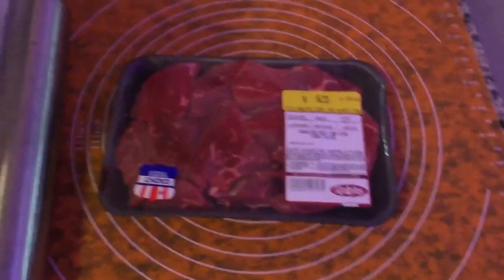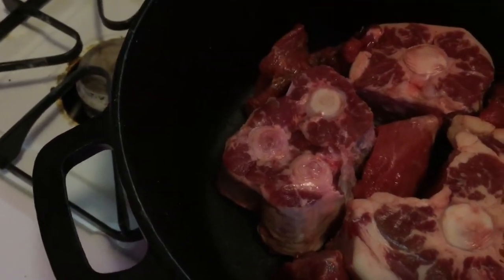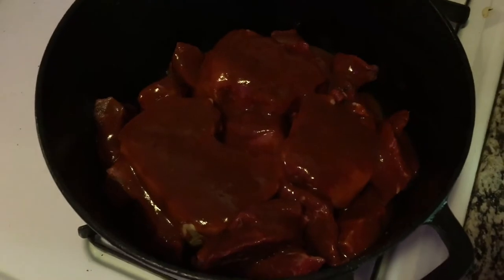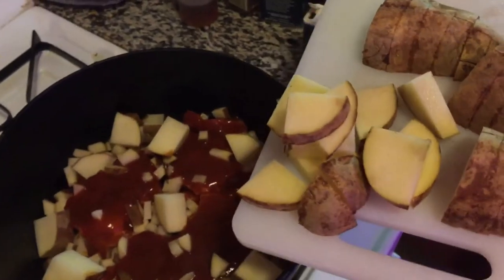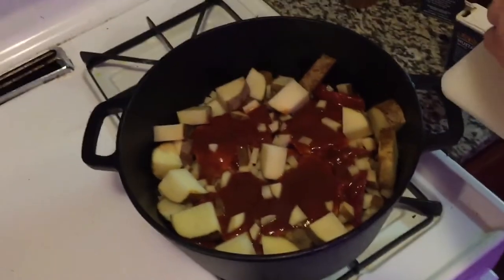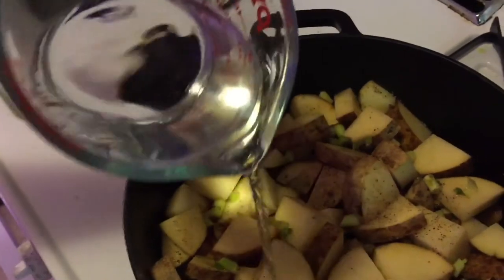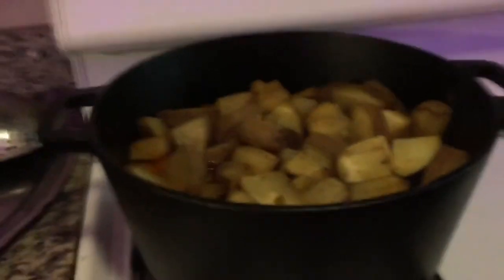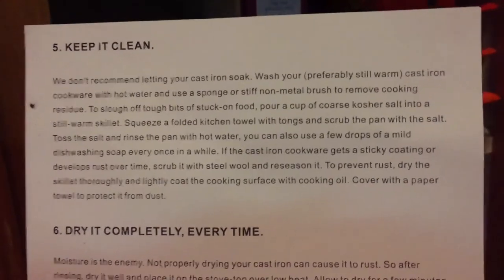David Dutchoveny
You may have already guessed by the title that this is not your typical cooking show.

While we do demonstrate the process we went through to slow-cook our ox tail and “beef for stew” in our new Dutch oven, it’s not exactly a how-to video.

My son and I interject a lot of comments that have nothing to do with cooking. Some comments are just plain silly, and others are metaphorical rants likely to offend a few people.

Maybe a lot of people.

If you’re easily offended, I hope you read this before you clicked “play”.